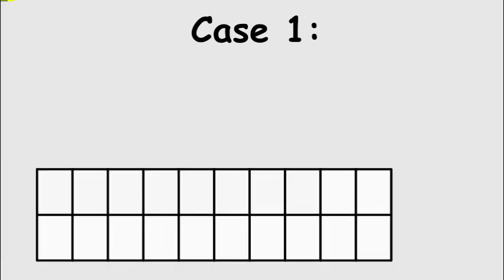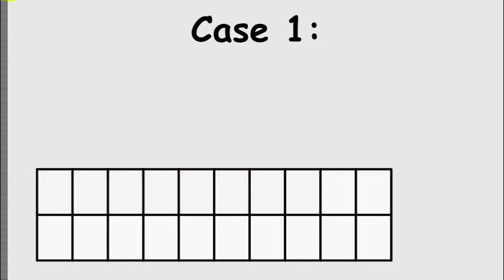Linked List - Real Life Implementation in 2 minutes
Explanation of a linked list by giving an example from a real-life incident